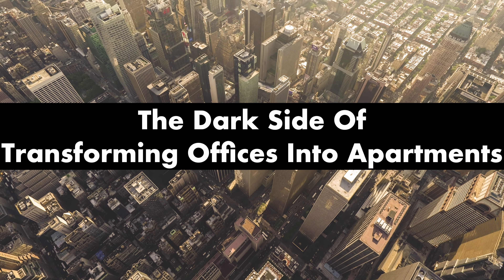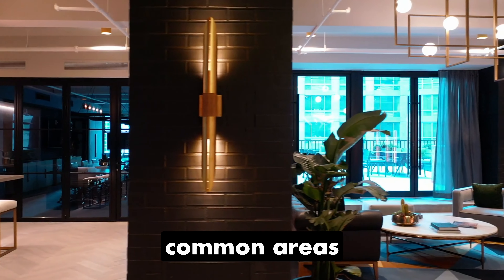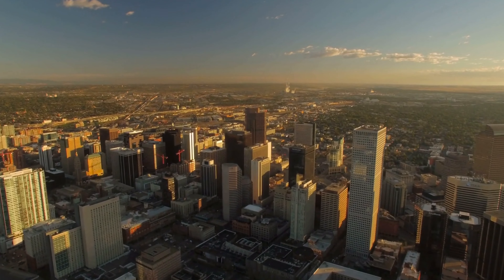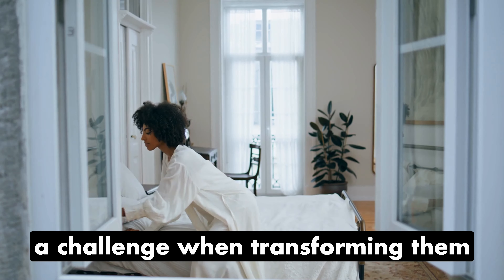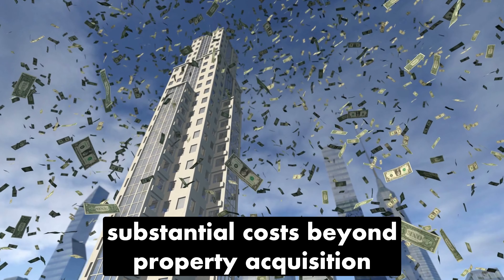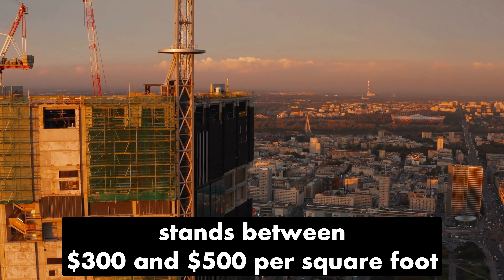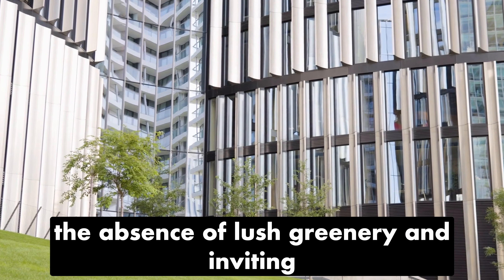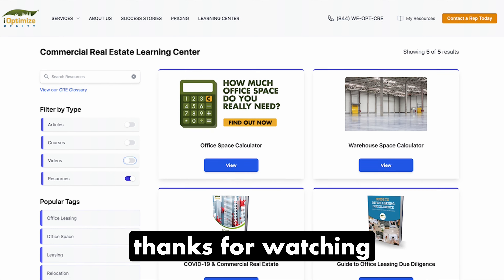The Dark Side of Transforming Offices Into Apartments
Converting office spaces into apartments may seem like a cost-effective idea, but the reality is far from it! In this video, we uncover the hidden expenses and complexities involved in this transformation. From plumbing and infrastructure challenges, to the extensive changes required, you'll be amazed at the hurdles faced.

Relevant Search Terms:

Converting offices into residences
Office-to-apartment transformation challenges
Hidden expenses in office space conversion
Complexity of converting office to apartments
Plumbing challenges in transformation projects
Infrastructure challenges in office conversion
Extensive changes required in office-to-apartment projects
Hurdles in transforming offices into residences
Dark side of office-to-apartment trend
Office space conversion realities